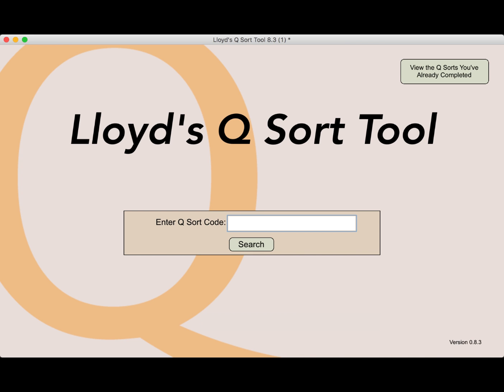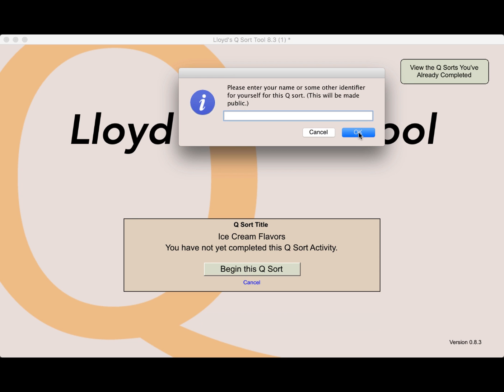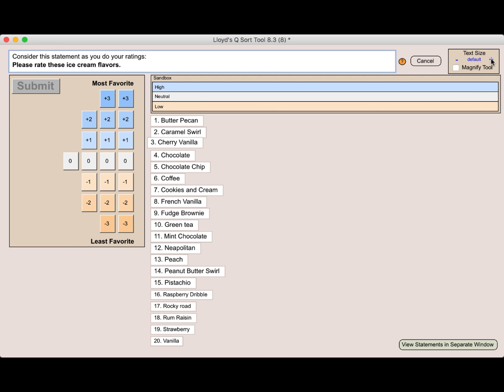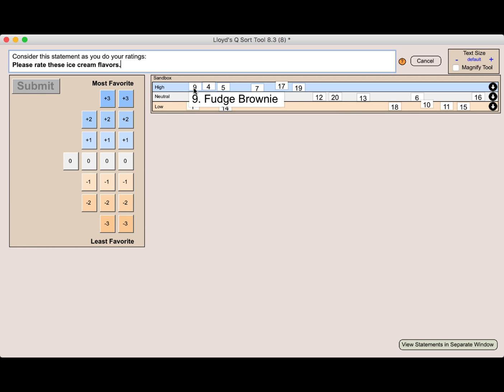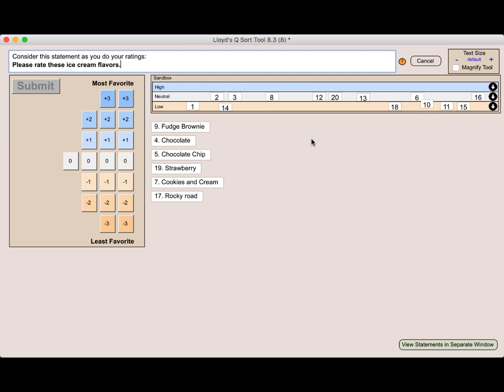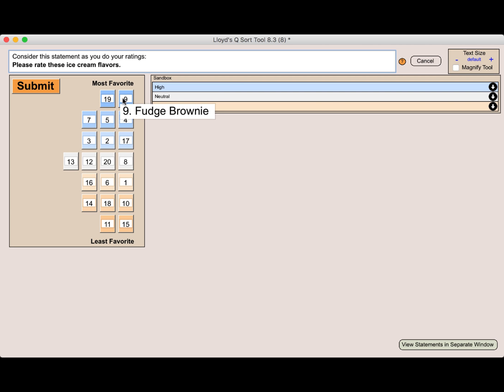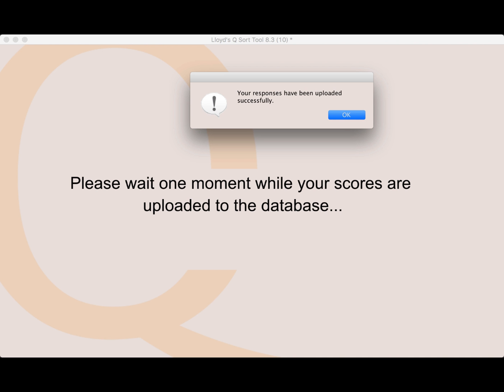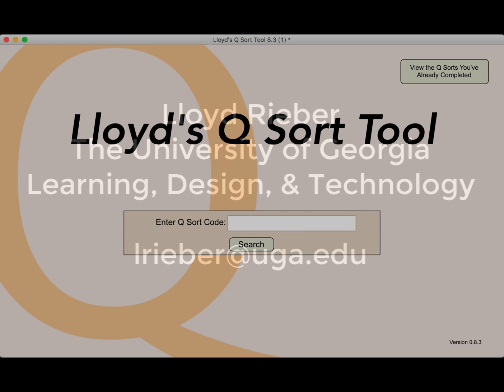Demonstration of Lloyd's Q Sort Tool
Lloyd Rieber demonstrates how to use his Q Sort tool.